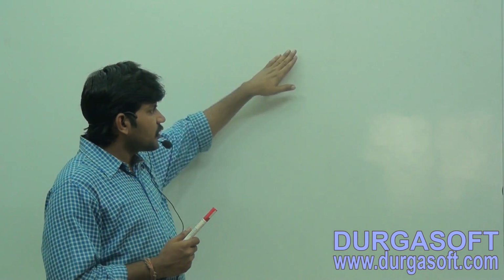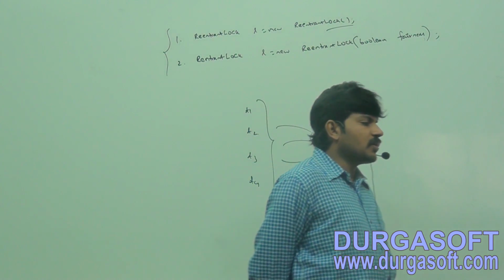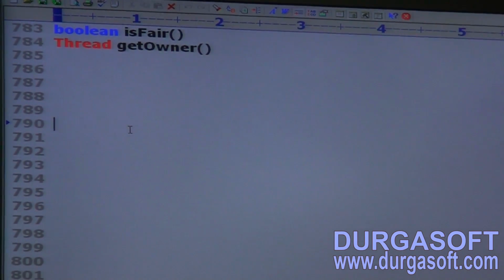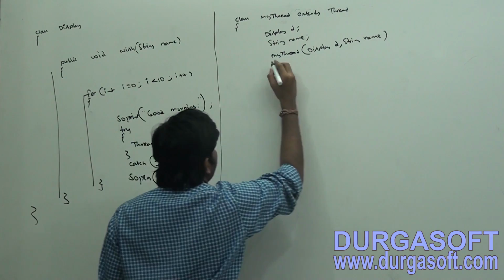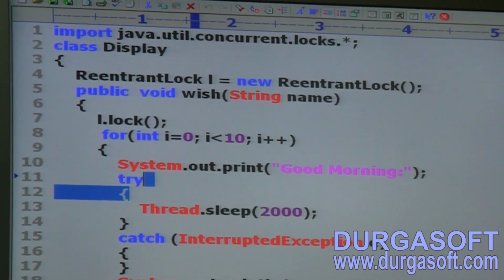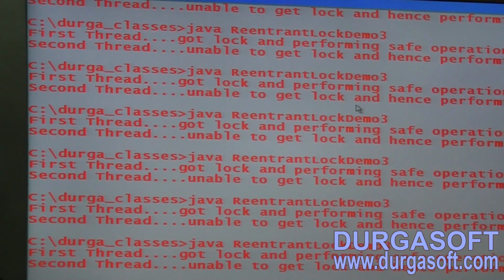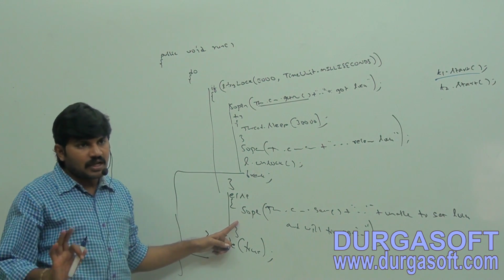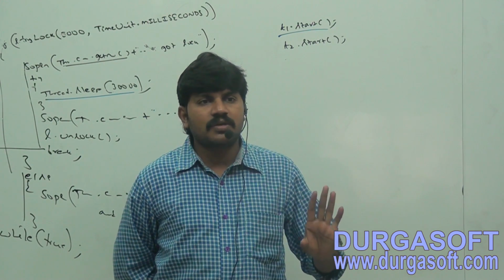Core Java With OCJP/SCJP: Multithreading Enhancement Part- 3|| java.util.concurrent.locks